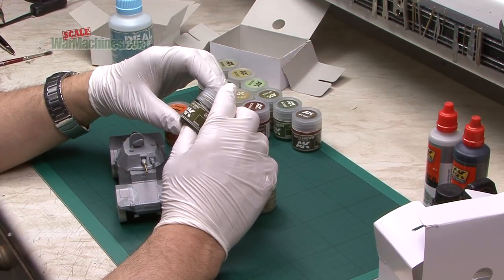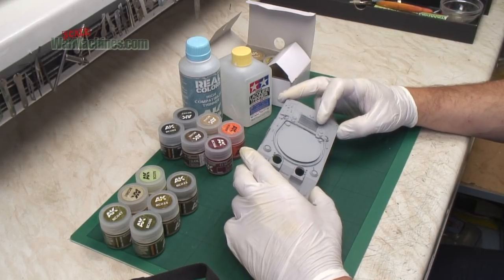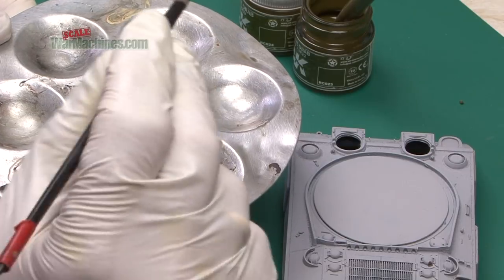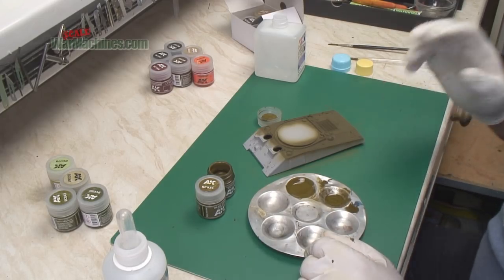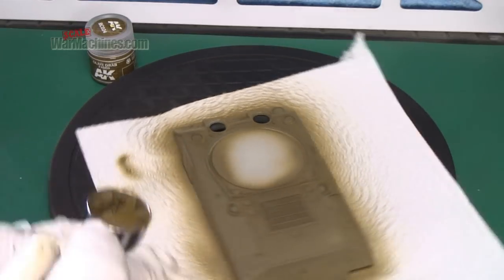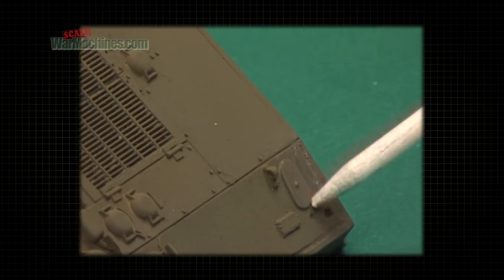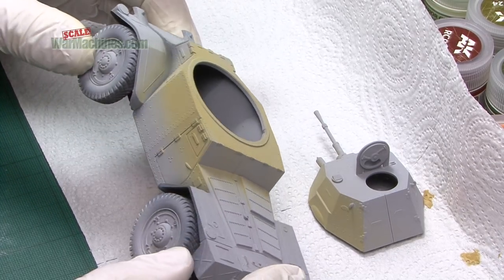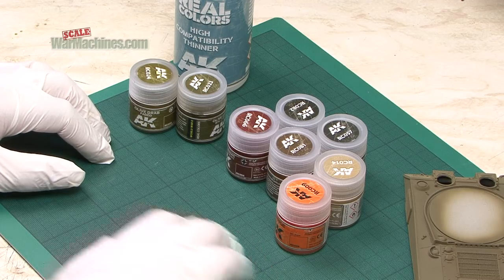AK INTERACTIVE REAL COLORS - DETAILED REVIEW AND "HOW TO"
This time, we are exploring AK Interactive’s new Real Color Lacquer Paints (and their High Compatibility Thinner).

These are high-quality, accurate paints with fully researched and sampled colour matching as well as “standards” colour compliance.

They are lacquer-based which means they need to be handled differently from standard acrylics - which can be easily diluted with water. Also, these are best applied by airbrush, but as you will see, they work perfectly well for some brush painting tasks. Larger areas might encounter problems with brush marks as the paint layers will attack each other due to chemical reactivation. Our test showed that if you are a brush painter and want to cover larger areas, the paint went on better over primer.

We hope this is useful. You can also give us a thumbs up or down or comment which helps the video get traction.

Please mention Scale War Machines or this review when purchasing.

Thanks to AK Interactive who supplied some of these references, the rest coming from our own collection.